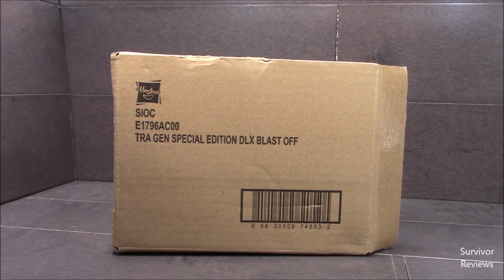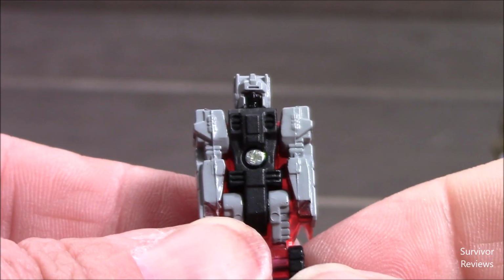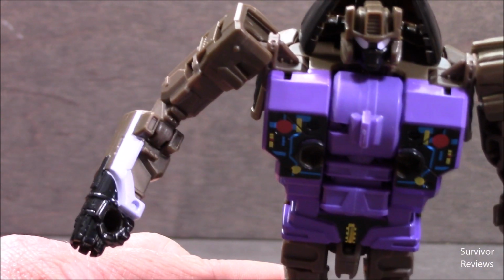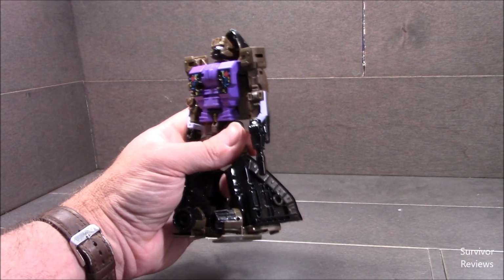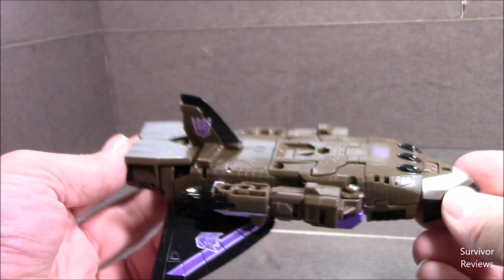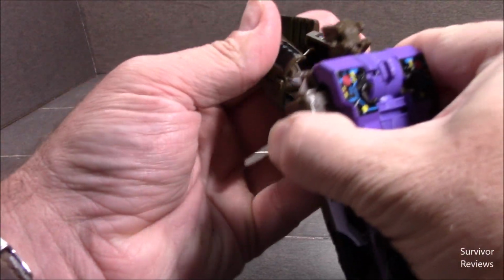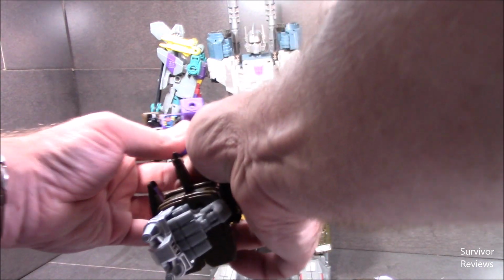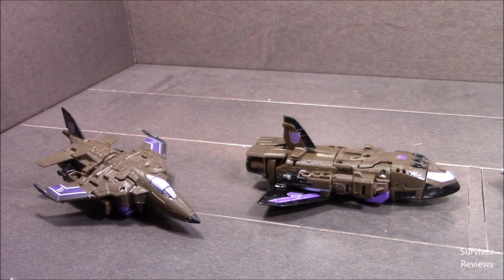Blastoff Amazon Exclusive review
A video review of the Amazon Exclusive Blastoff replacement figure.  I have experimented with some new music so your input on that music would be appreciated.